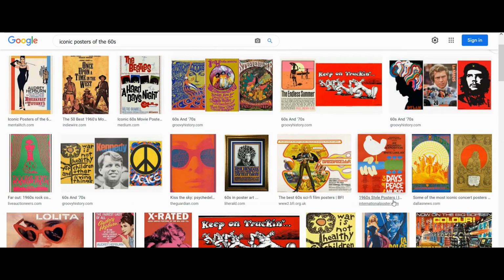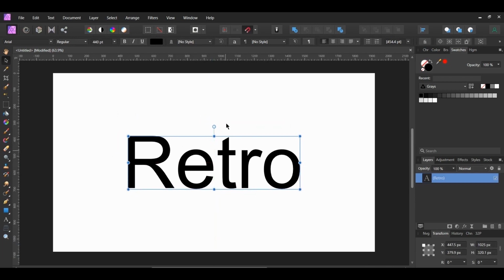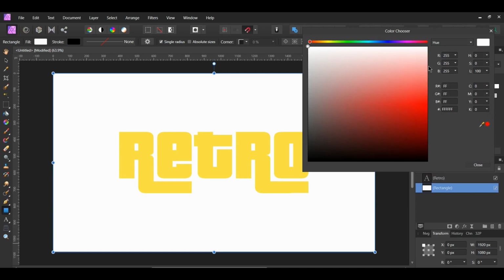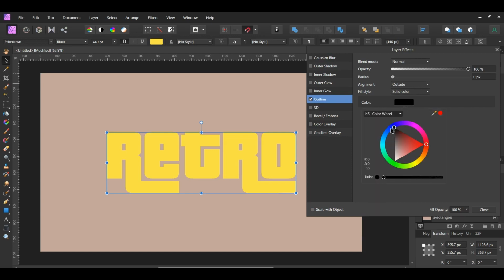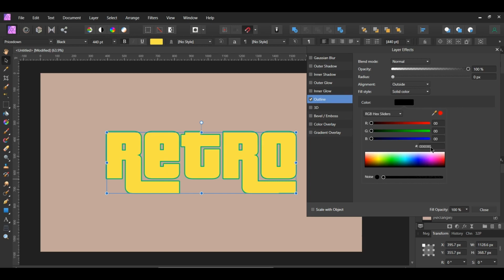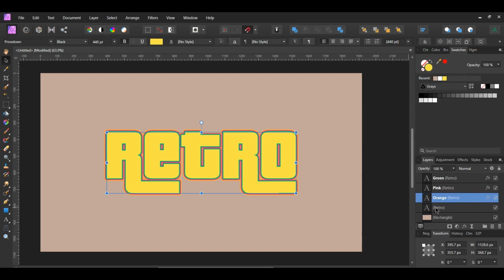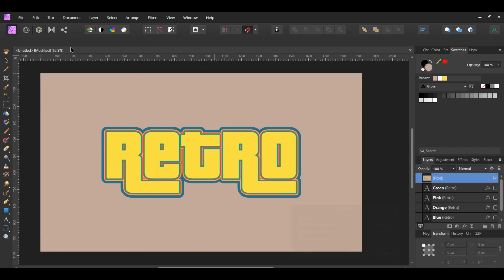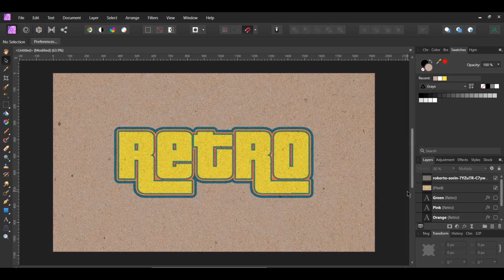Retro Text Effect in Affinity Photo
In this tutorial, you’ll learn how to create a retro text effect in Affinity Photo. We’ll be creating a text effect look that’s from the 1960s.

Before you begin, go to the following link to download the font and the textured image used in this tutorial.

Timestamps:

0:00 Intro
1:02 Setting up the document
1:17 Creating the retro text effect
5:42 Outro